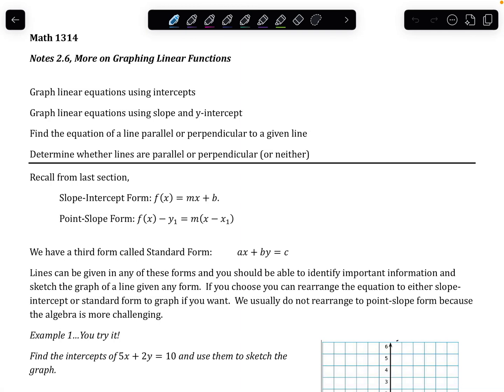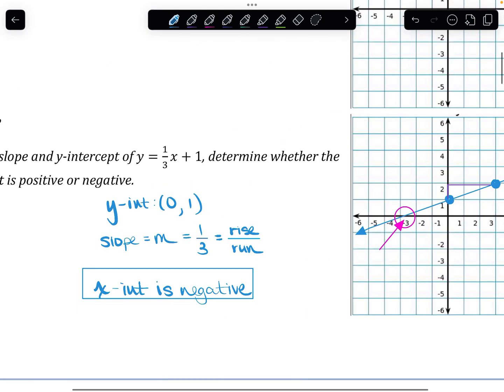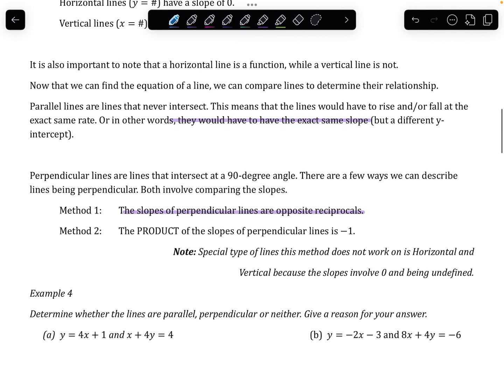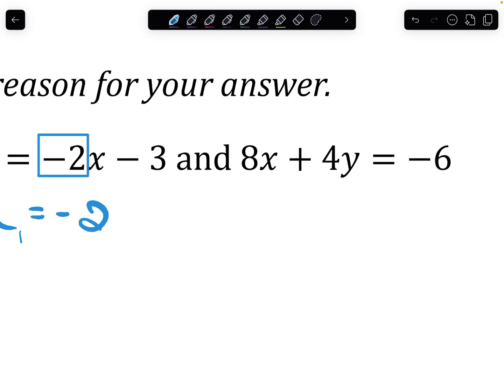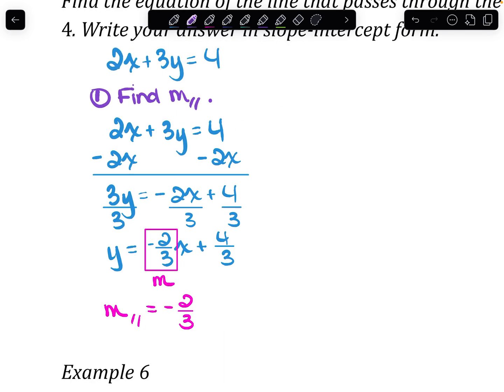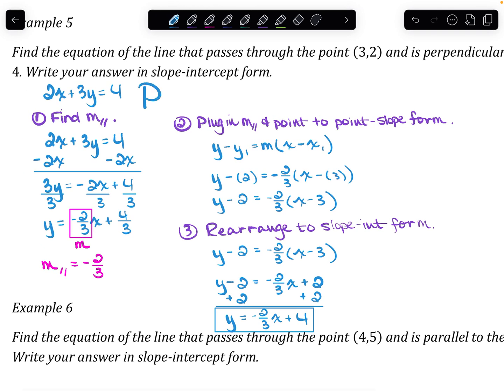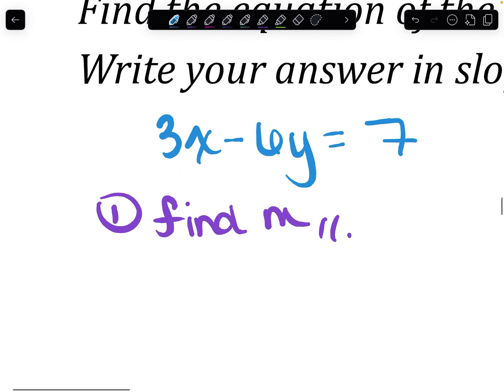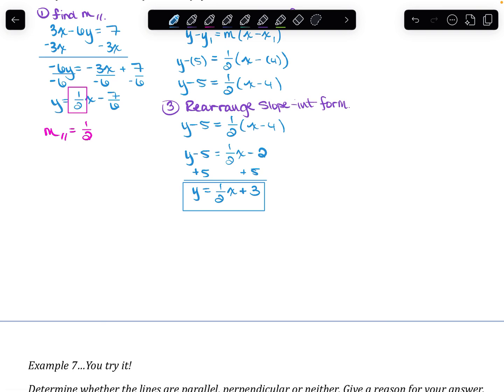1314 2.6 Video